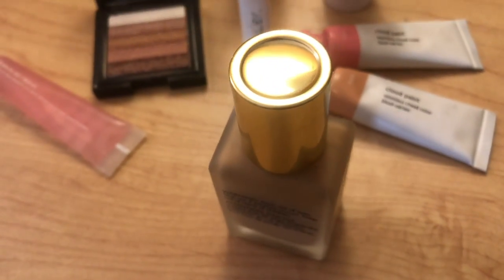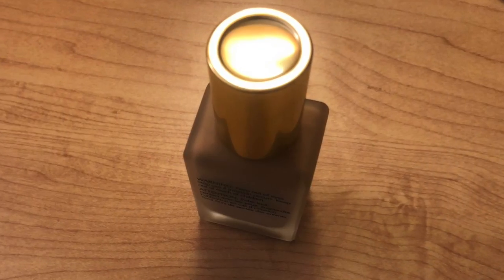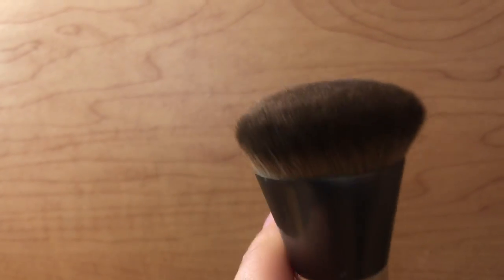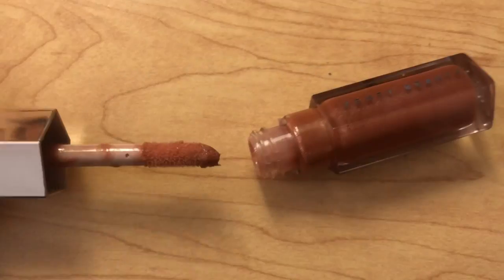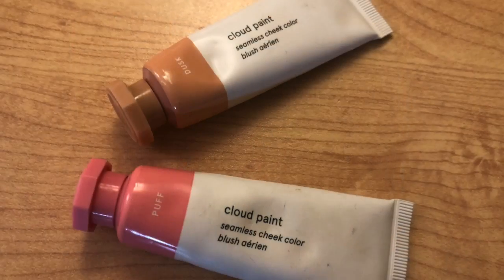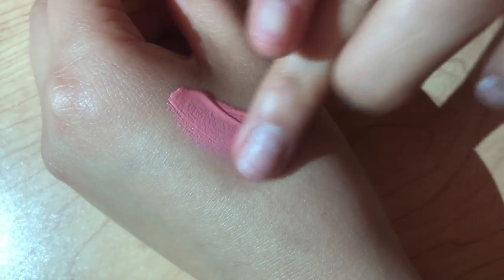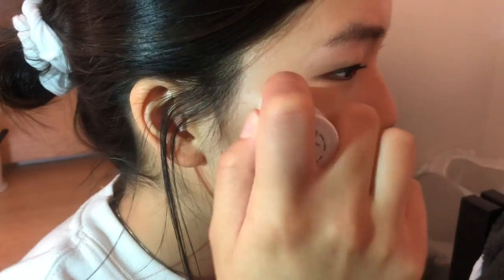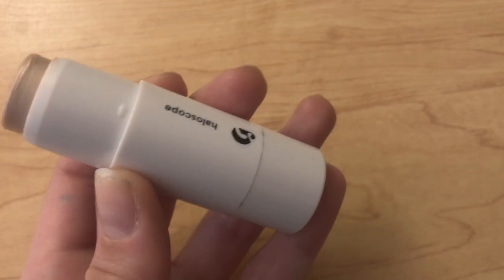Madewell Final Project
This video is about Madewell Final Project